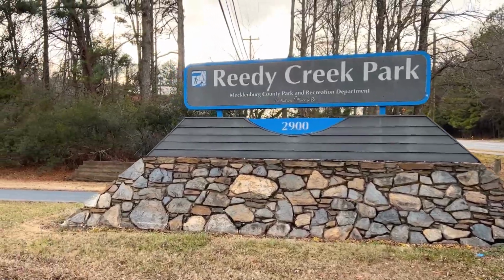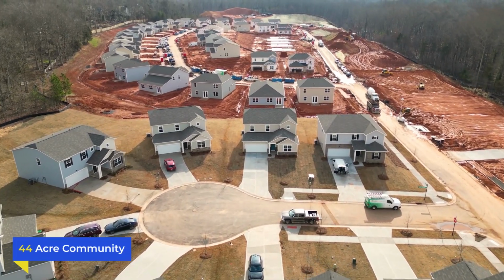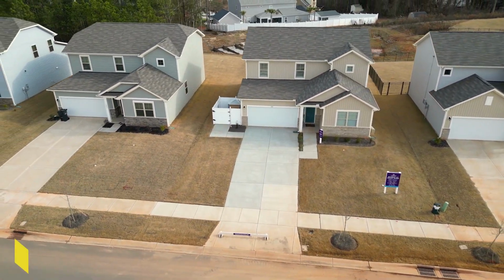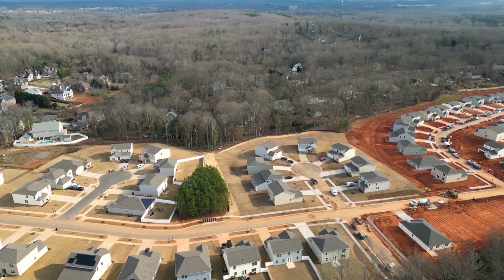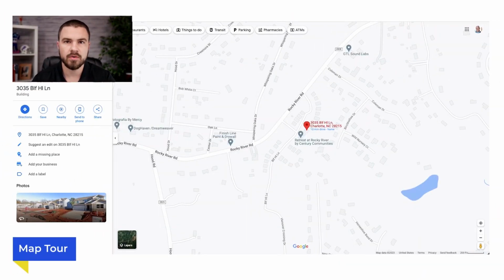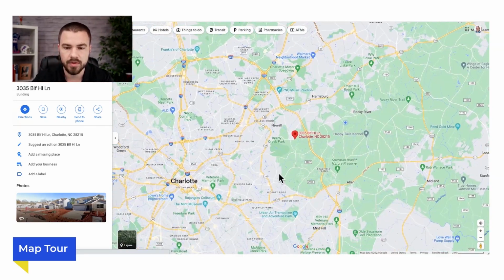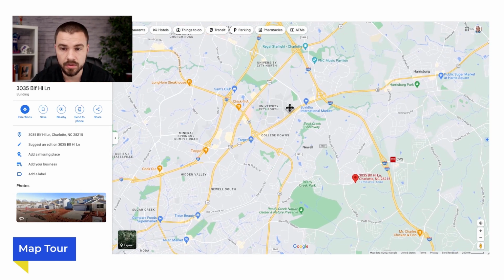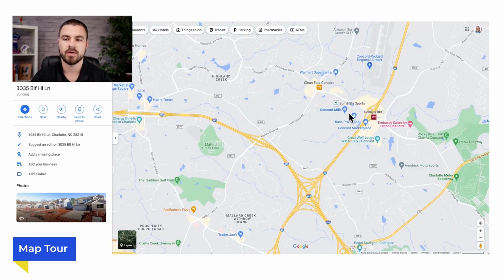Retreat at Rocky River | Charlotte NC | Century Communities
Welcome to The Retreat at Rocky River in Charlotte, NC by Century Communities. The Retreat at Rocky River  is a 44-acre community featuring a versatile selection of 3 ranch and two-story single family floor plans. These plans will include 4-6 beds 2.5 baths+ and are 2,570-2,800 sq ft. Prices are from $440k to $510k

Brian Taylor and Will Simoneaux are real estate agents with Dreamline Realty, and new construction experts in Charlotte, NC. Our passion is to help people get to know the new construction scene by providing videos that showcase all the Charlotte builders and neighborhoods 🏡.  Also included is valuable information about each area that pertains to shopping, restaurants, medical facilities, parks, interstates, and much more 👍

We have all the builder connections, we know all the neighborhoods, and have access to all the builder incentives to get our clients the best deal possible. Through our services, we save our clients valuable time, frustration, and money 💰 as we streamline the entire process while helping them find their dream home 👏

LET’S MEET “IN PERSON” ONLINE 👉 If you’re thinking of moving to Charlotte or if you already live here, let’s hop on a Zoom meeting and start planning your move today! Go to our calendar and pick a time.

👏    We can't wait to help you find your Brand New Charlotte Home and we thank you in advance for putting your trust in us to serve you.

00:00 Introduction
02:06 The Retreat at Rocky River
03:37 Harding Model Home
06:03 Report & Guides
06:31 The Retreat at Rocky River Map Tour
09:05 Outro